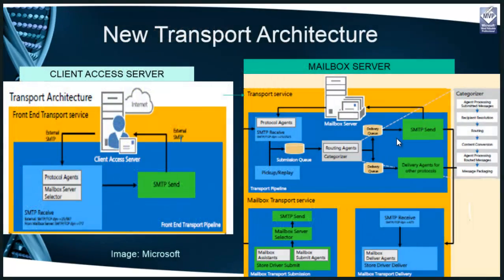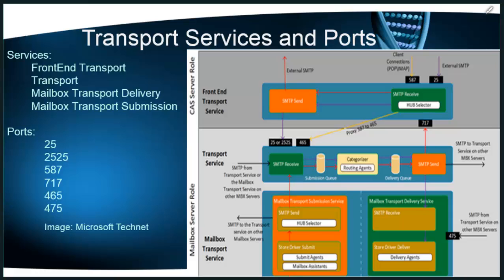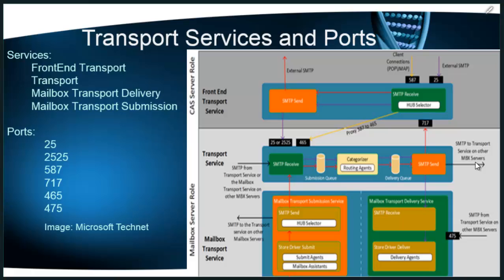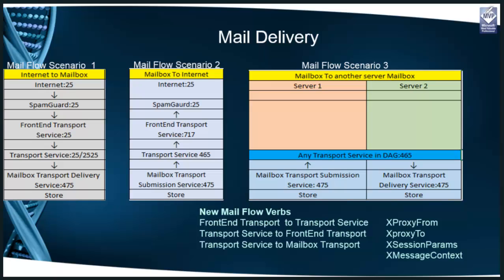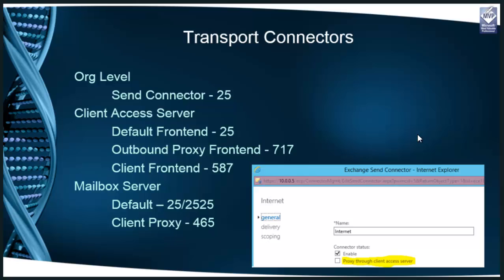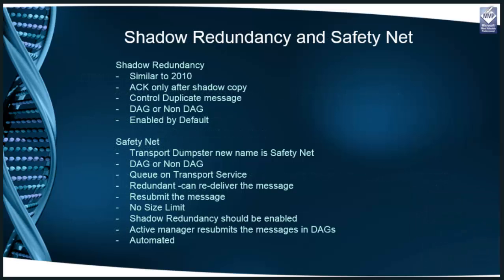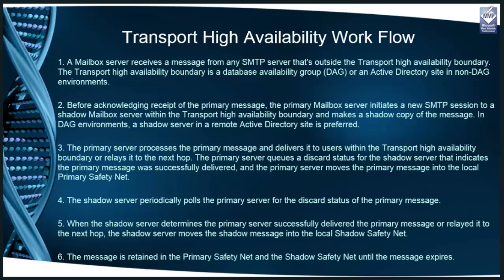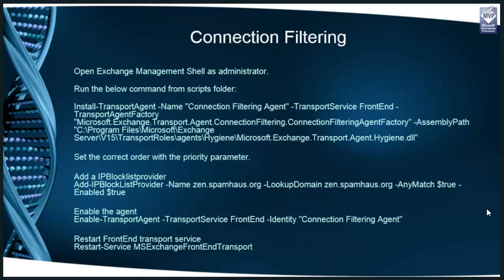NJUCUG Exchange 2013: Transport Architecture and Mail Delivery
Lunch Time session